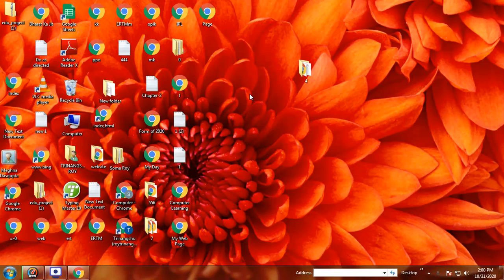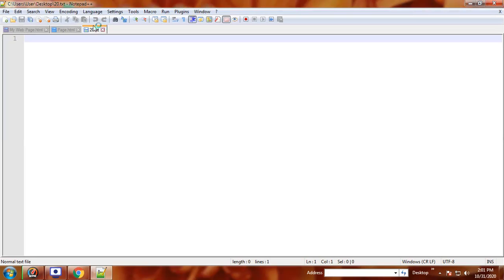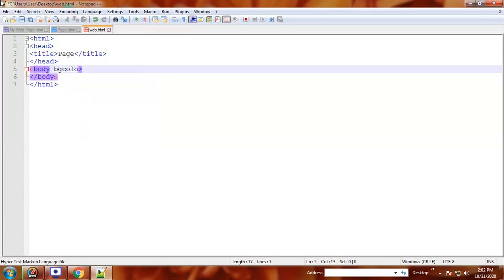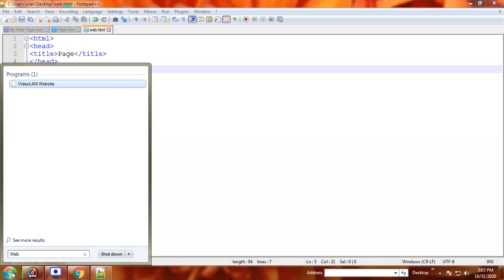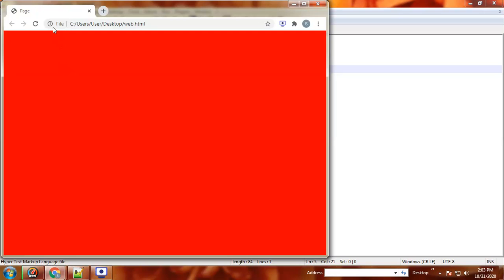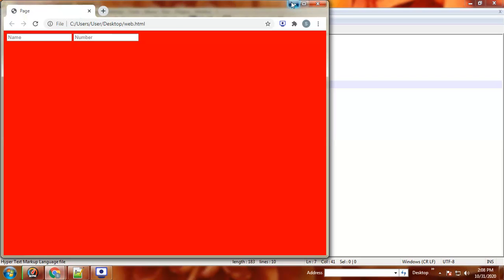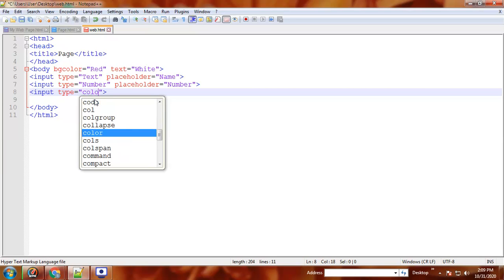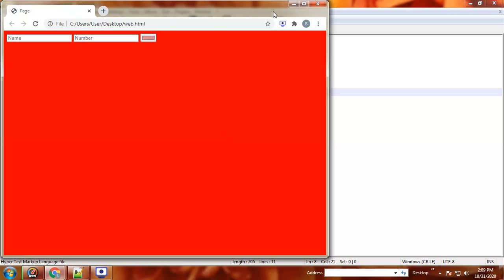HTML Part-2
In this video I will show you how to use a background colour and make a form in HTML.